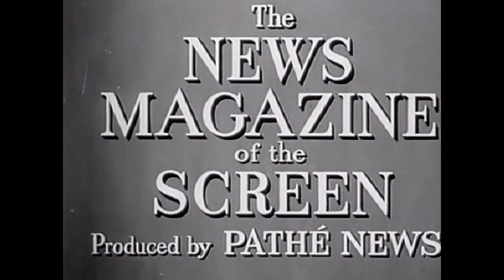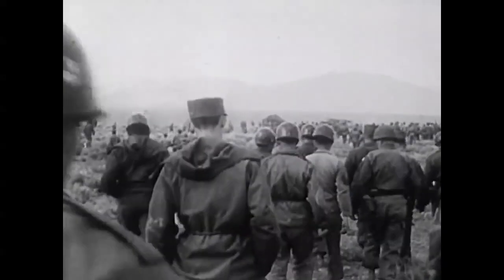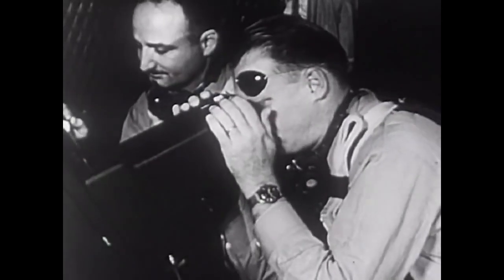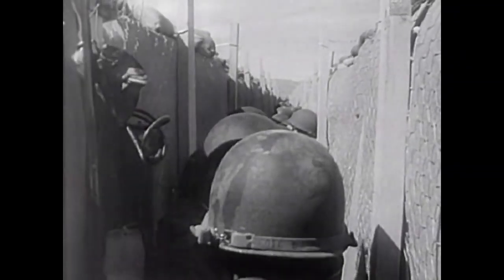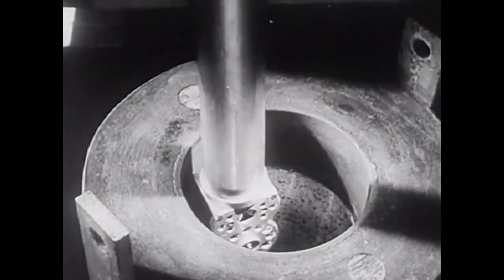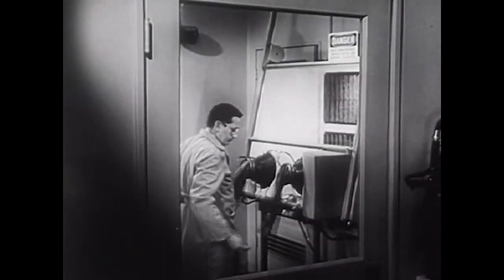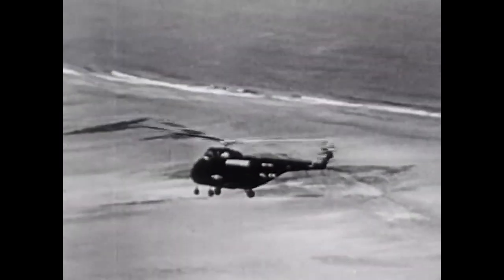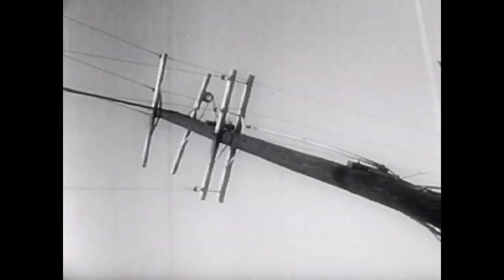Energia Atômica: News Magazine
NÃO SE ESQUEÇA DE FAZER O DOWNLOAD DESTE VÍDEO

HISTÓRIA DA DISSIDÊNCIA TRADICIONALISTA NO BRASIL: PARTE III, OLAVO DE CARVALHO E SUA VISÃO DE TRADICIONALISMO
História da Dissidência Tradicionalista no Brasil, parte IV: a primeira fase da Olavo de Carvalho do B [2007/2008]
A História da Dissidência Tradicionalista no Brasil, parte V: Da Dubê ao Encontro Nacional Evoliano
A História da Dissidência Tradicionalista no Brasil, parte VI: A Era dos Evolianos 1 -- O Debate entre Dugin e Olavo
A História da Dissidência Tradicionalista no Brasil, parte VII: A Era dos Evolianos 2 -- [2011/12] Dugin no Brasil
A História da Dissidência Tradicionalista no Brasil, parte VIII: A Era dos Evolianos 3 -- [2013] O Grupo Austral, a FPA e o IV Encontro Nacional
A História da Dissidência Tradicionalista no Brasil, parte IX: A Era dos Evolianos 4 -- O Socialismo Dissidente em marcha
A História da Dissidência Tradicionalista no Brasil, Parte X: A Era dos Evolianos V -- o V Encontro Nacional Evoliano